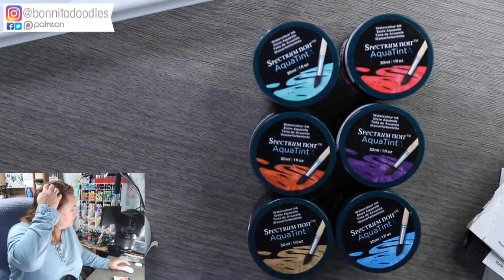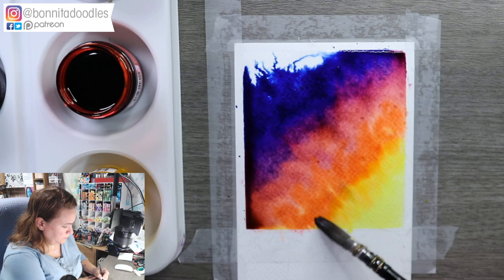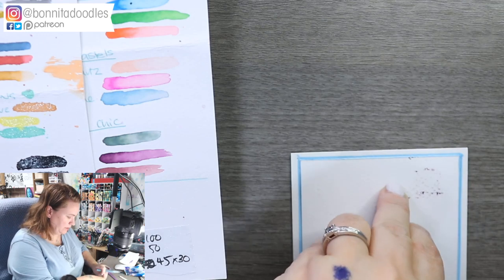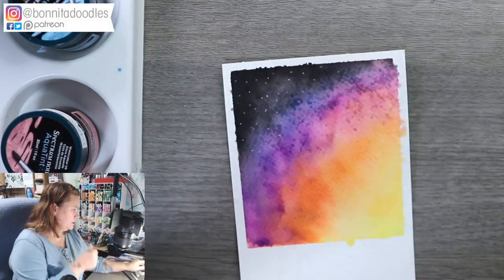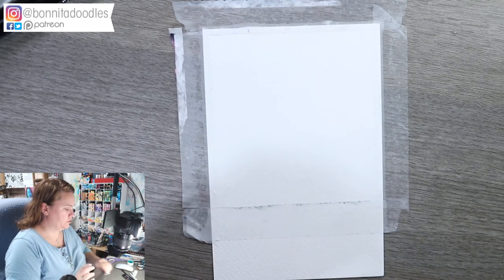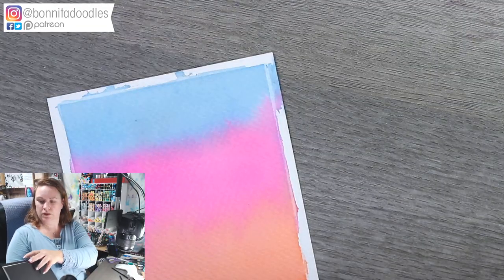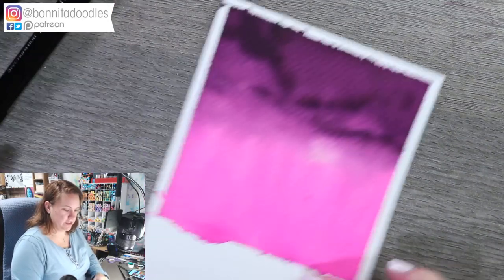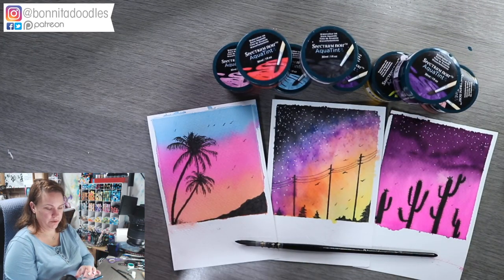Water color polaroids - Spectrum Noir Aqua tints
I have been wanting to do this for so long! So tonights the night!

Find me!